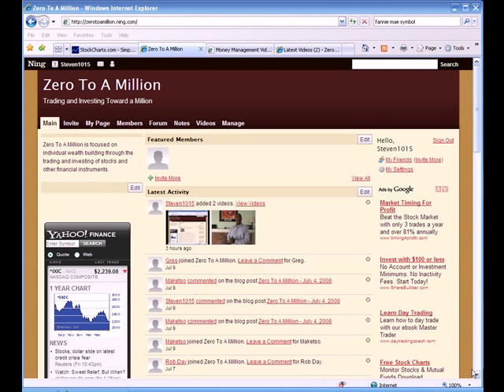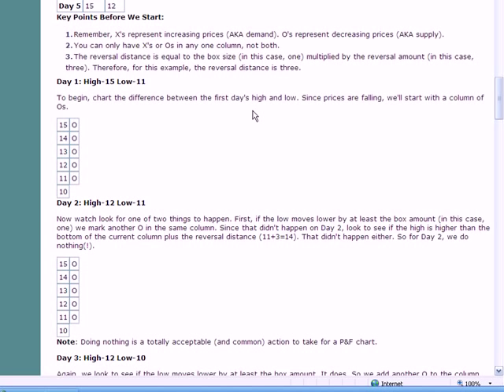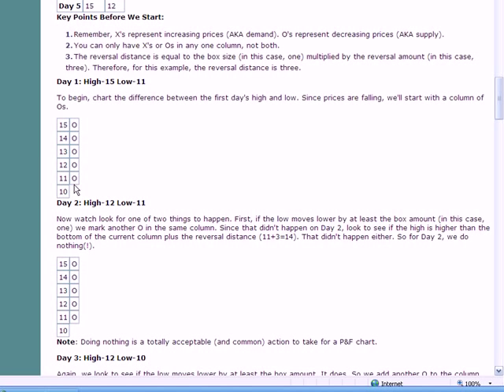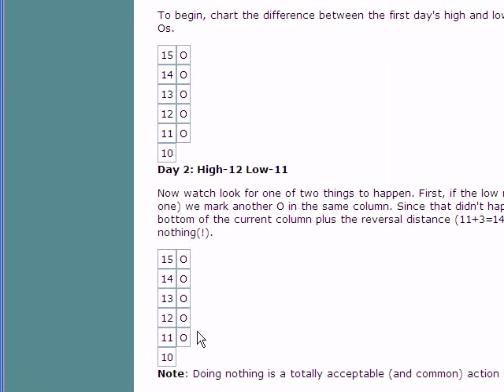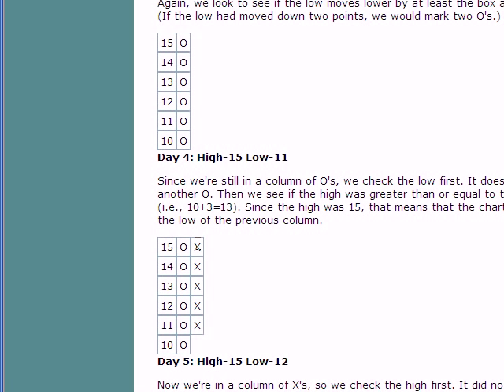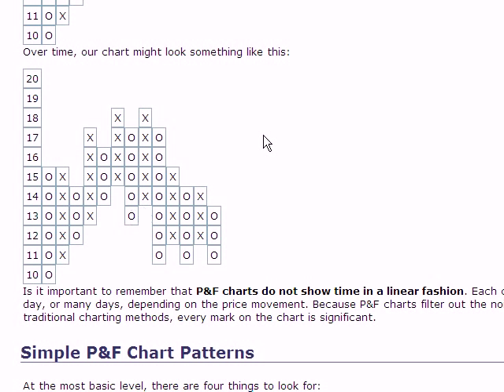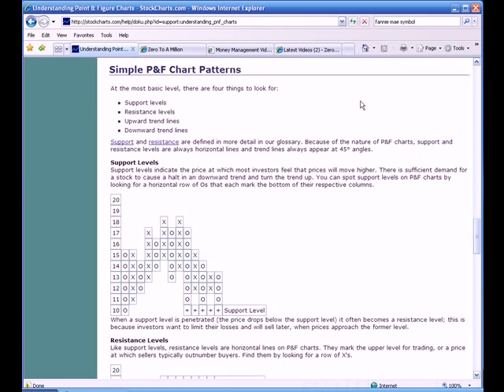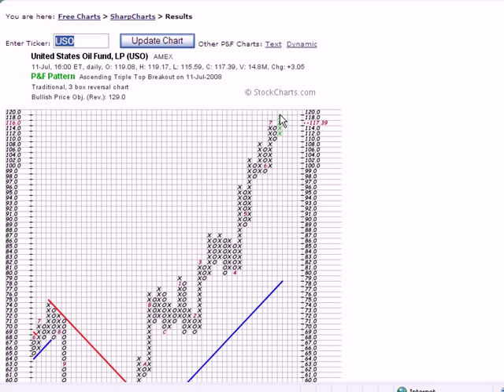Introduction to Point & Figure Charting